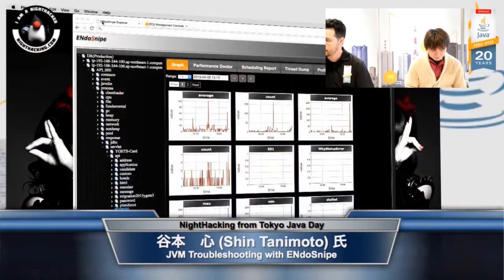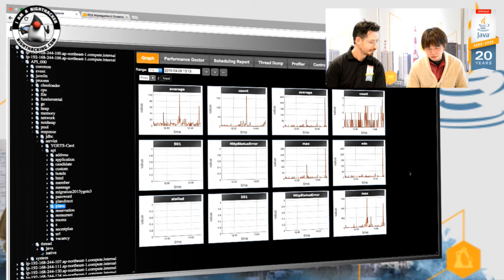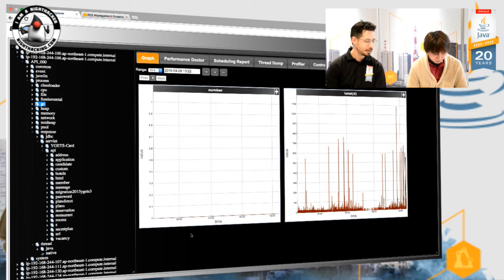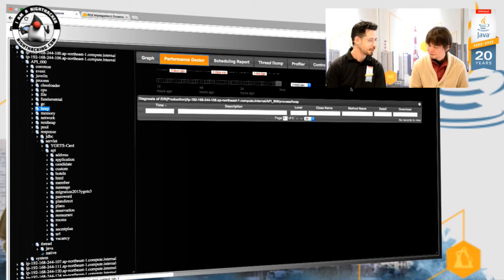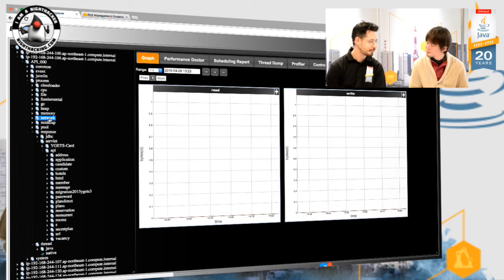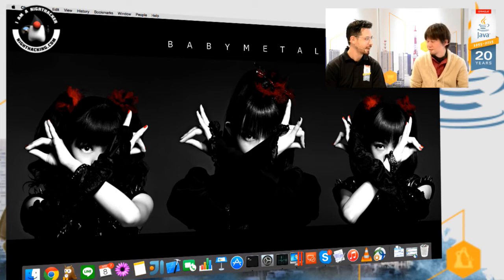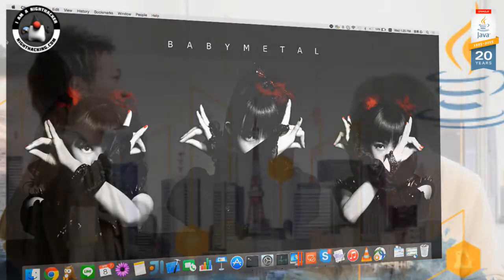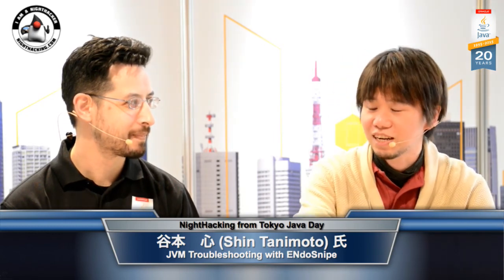谷本 心 (Shin Tanimoto) 氏 on JVM troubleshooting with ENdoSnipe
Interview with 谷本　心 (Shin Tanimoto) 氏 on JVM troubleshooting with ENdoSnipe at Java Day Tokyo.